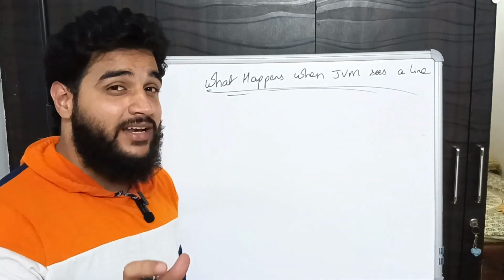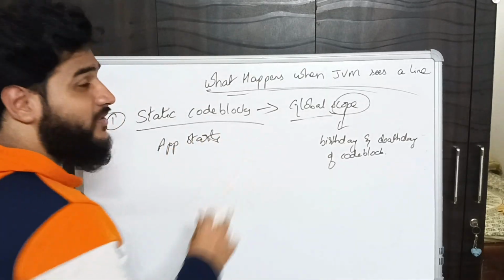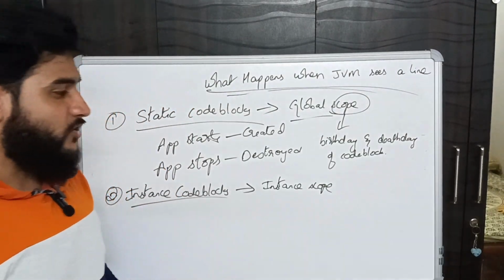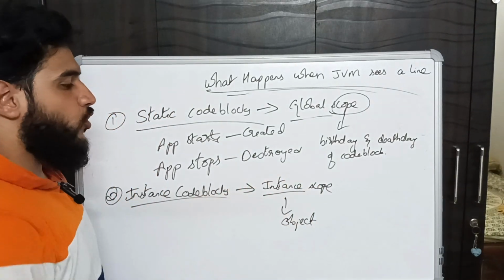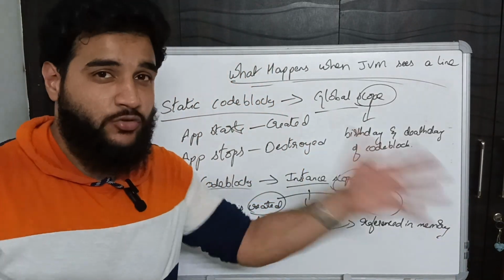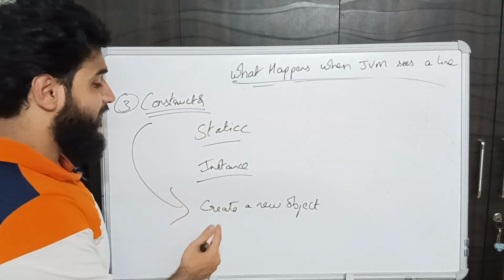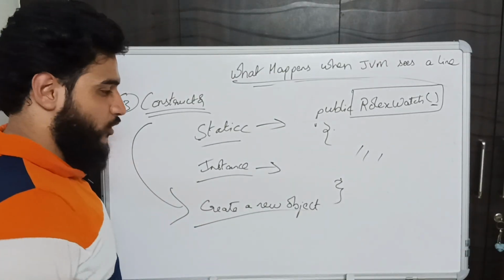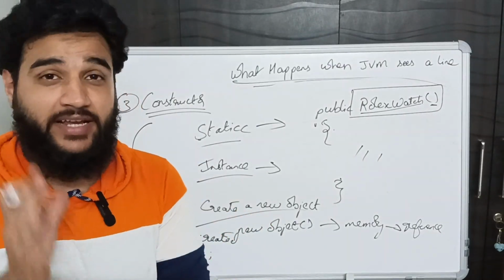Creating Objects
Ever wondered what actually happens inside the JVM when you type "new Object()"?

In this video, we break down the three critical stages of object creation: Static blocks, Instance blocks, and Constructors.

We use the analogy of a car factory to explain how memory is allocated and why the order of execution matters for clean, bug-free code.

Chapters:
[00:00] Introduction to Code Blocks
[00:35] The JVM Class Loading Process
[00:44] Stage 1: Static Code Blocks & Global Scope
[02:27] Stage 2: Instance Code Blocks & Object Scope
[03:25] The Car Factory Analogy (Class vs. Instance)
[05:00] When are Objects Destroyed? (Memory Reference)
[05:49] Stage 3: The Constructor (The Final Call)
[08:38] Summary of the 3-Step Execution Order